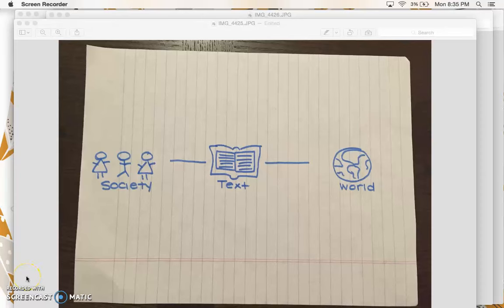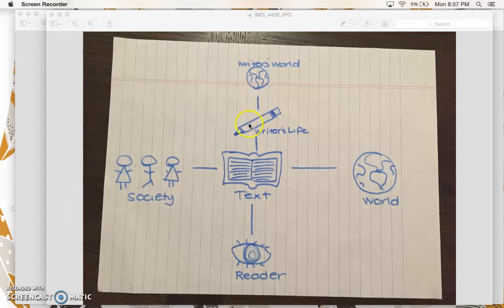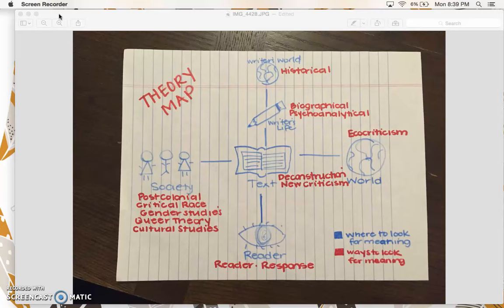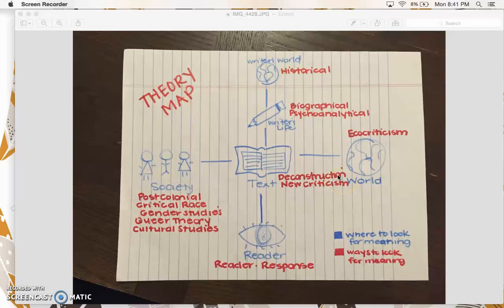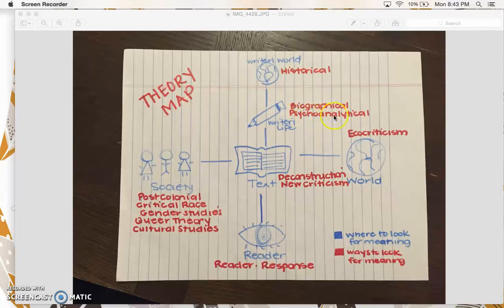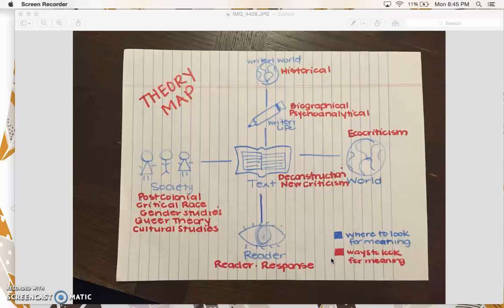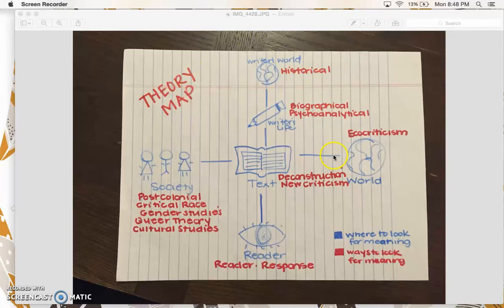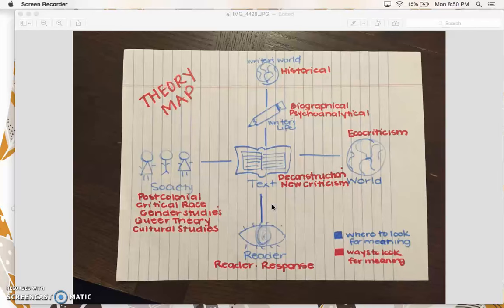Mrs. Murphy's Class: Theory Map Explanation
This video walks students through the creation of a theory map in their notebooks.